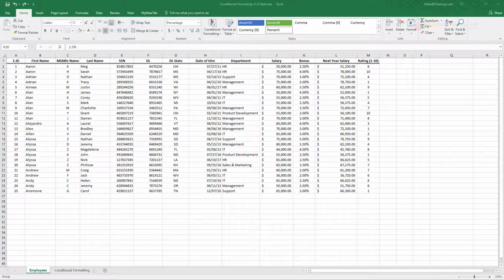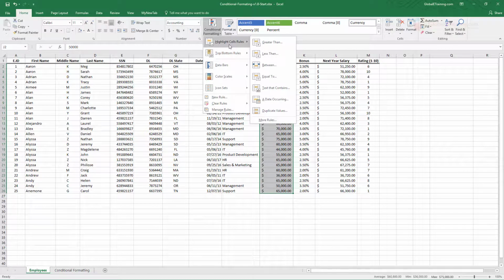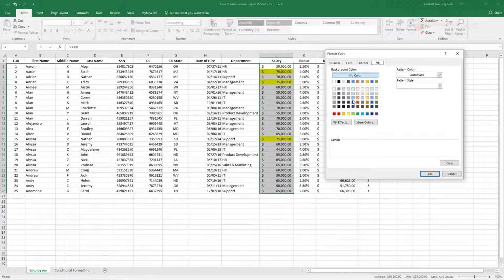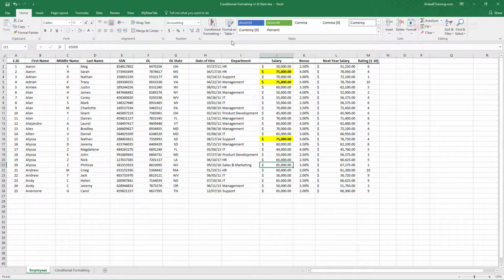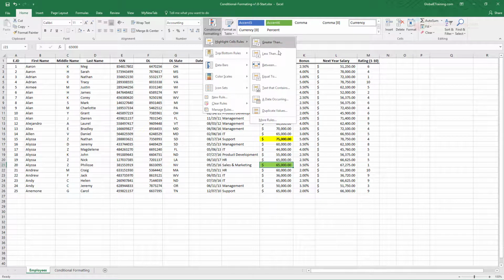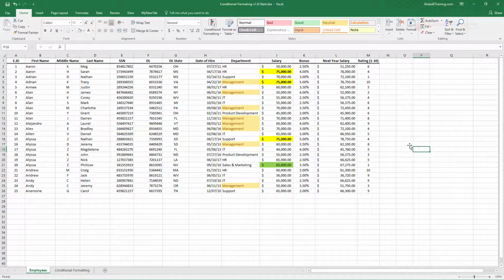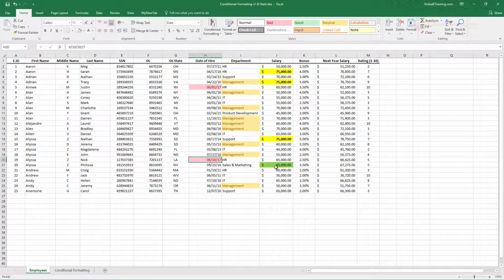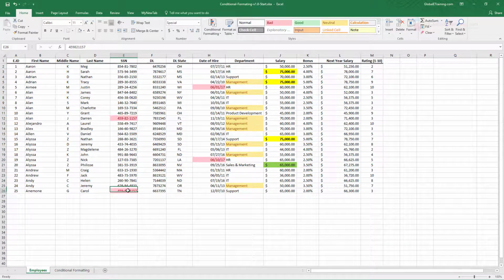Excel 2016 Conditional Formatting and High light